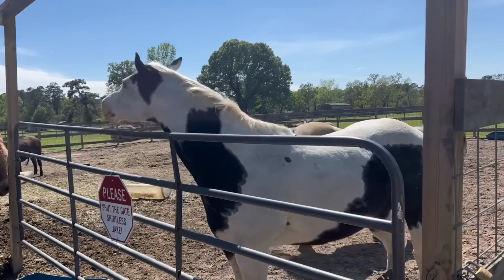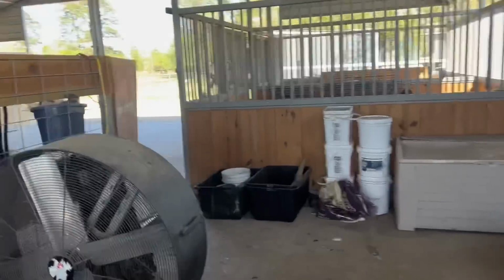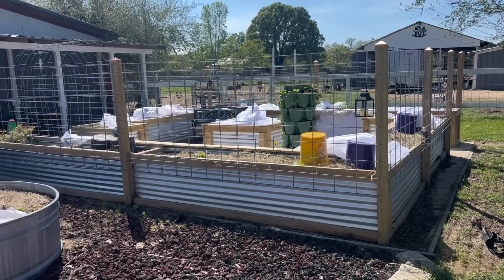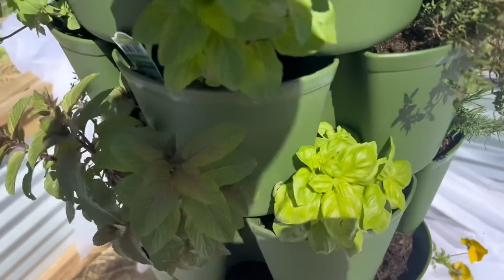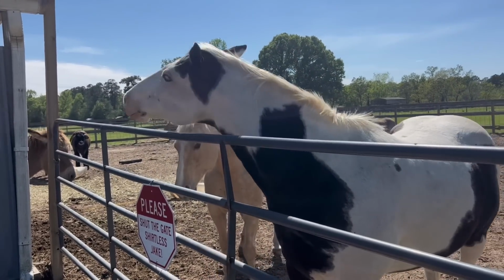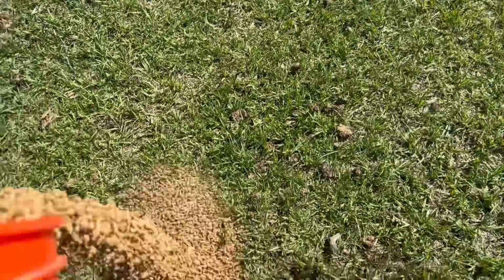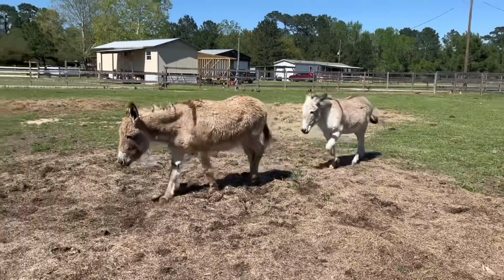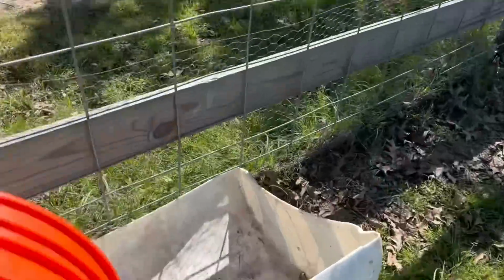Outsmarting the big galoot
Putting it in high speed